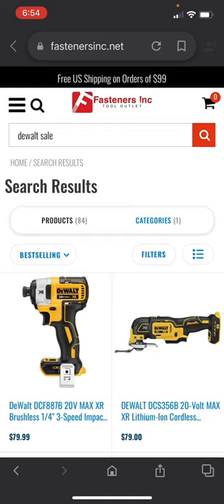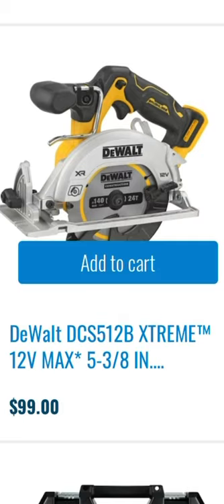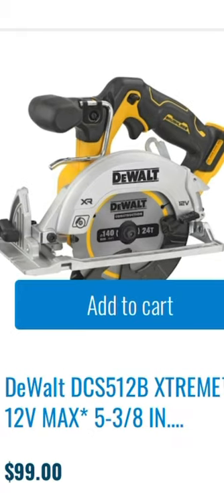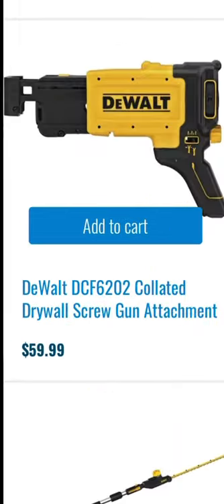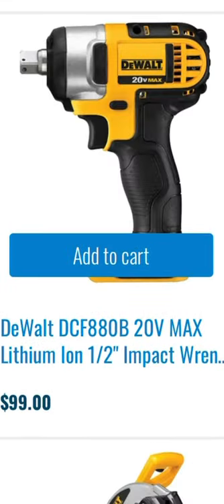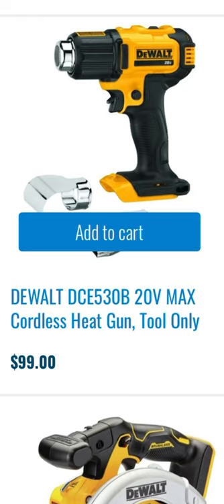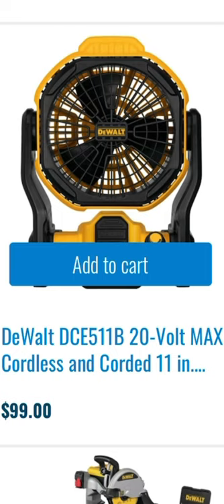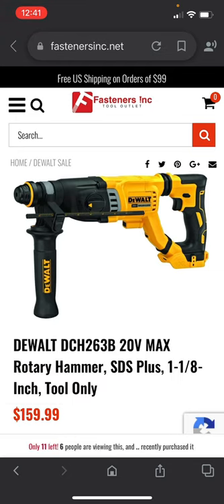DeWALT SALE On Cordless Power Tools! All Deals Under $100 + 1 Amazing Bonus Deal You Have To See!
Fasteners Inc. DeWALT SALE On Cordless Power Tools

ACME Tools DeWALT 20V MAX XR 12" Brushless Chainsaw  Under $100!!

Tools 4 Dads Podcast - My Brother-In-Law And I discuss The Tools That We Use To Become Better Father's, Husbands and Neighbors

My Wife & Brother-In-Law Do Some Deep Diving Into Some Of The Most Popular & Not-So-Popular Conspiracy Theories Out There